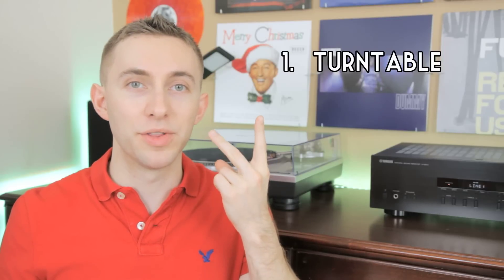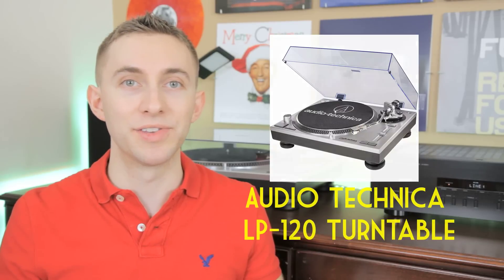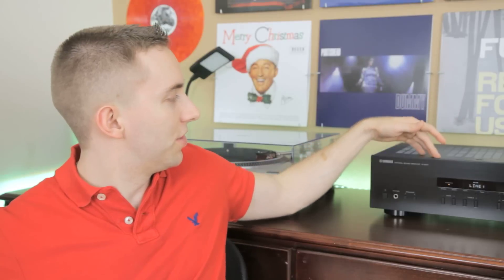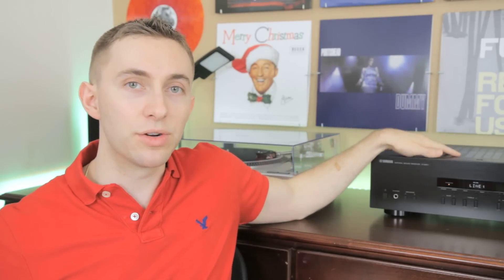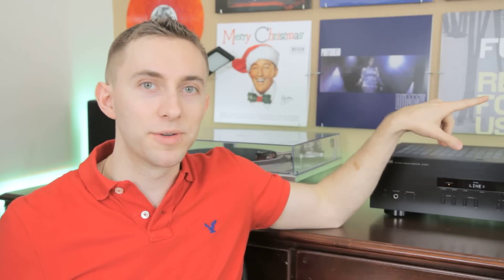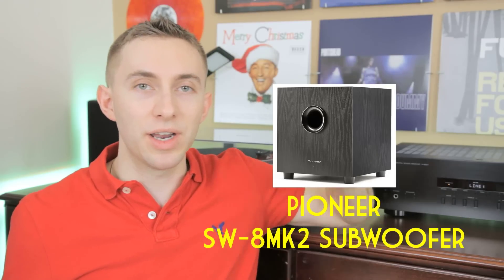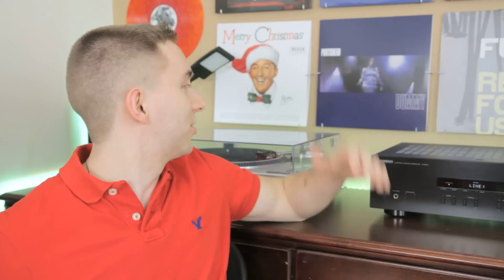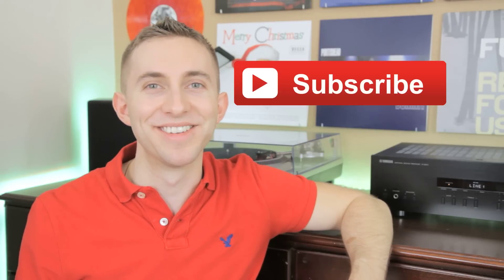MY VINYL AUDIO SETUP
Outer Sleeves
Carrying Case